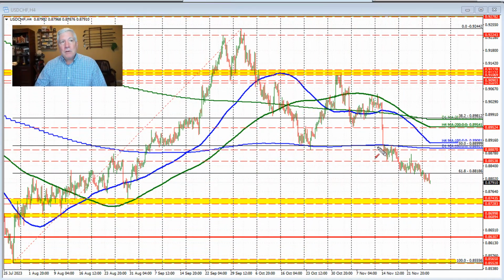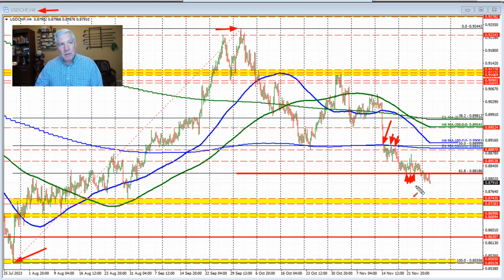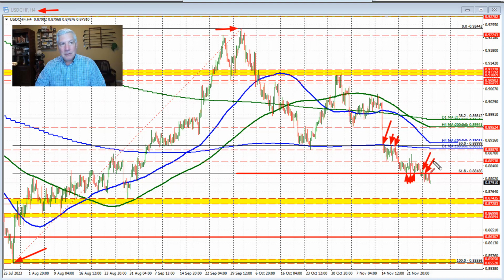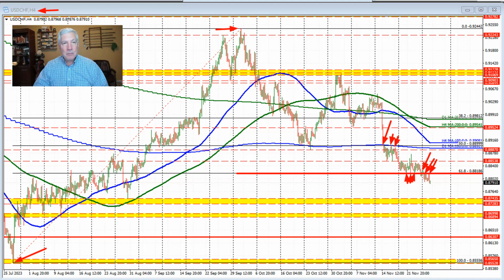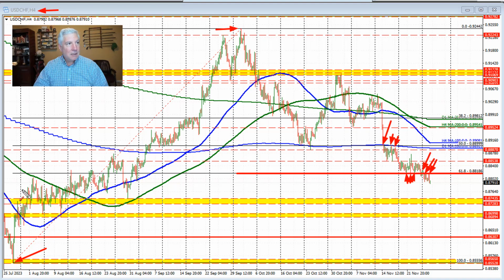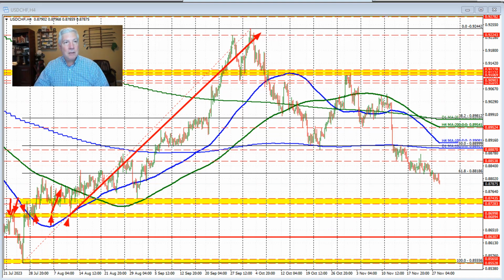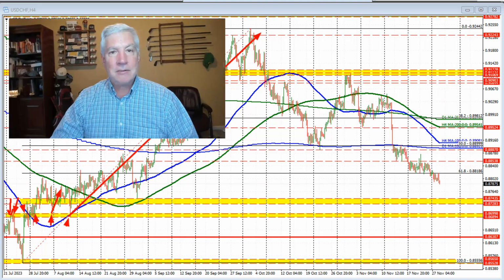Maximize low risk trading opportunities in USDCHF with these expert tips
Discover how to take advantage of low risk trading opportunities in USDCHF and gain a technical edge in your trades.